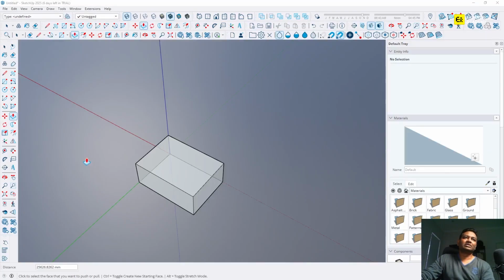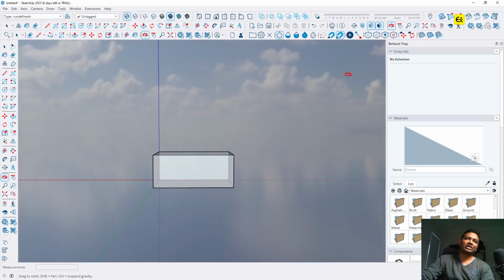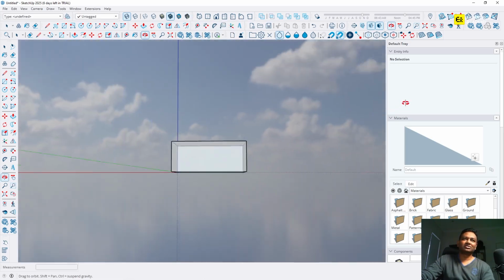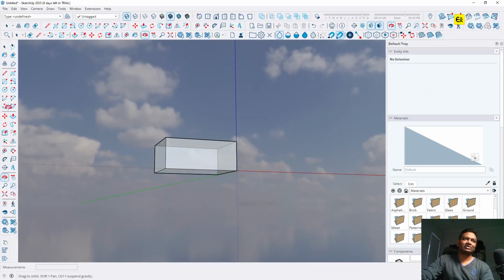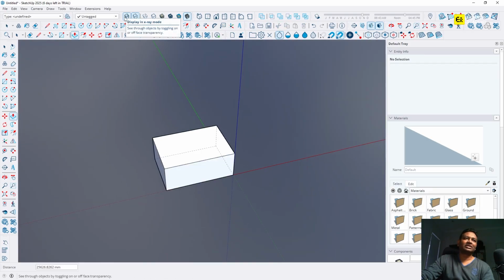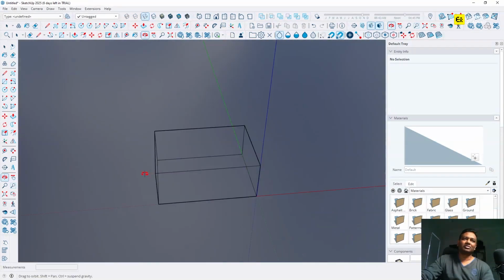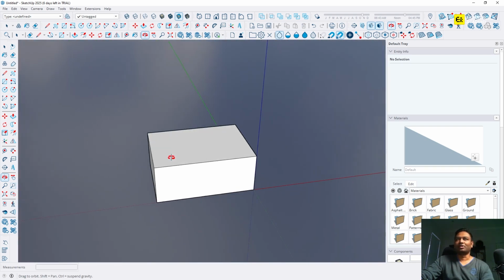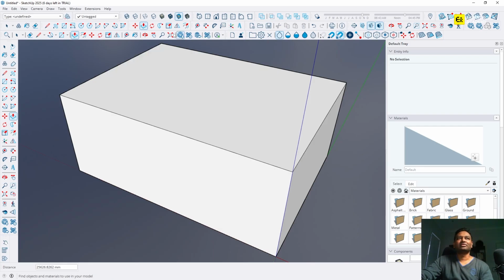SketchUp Visual Styles and Viewport Settings #05 | Beginner Tutorial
In this video, we explain Visual Styles and Viewport Settings in SketchUp.

Understanding visual styles helps you control how your model looks, including edges, shading, shadows, and display modes. Viewport settings help improve presentation and workflow efficiency.

In this tutorial, you will learn:

• What visual styles are in SketchUp
• How to change display modes
• How to control edges, shading, and shadows
• Basic viewport configuration tips
• Practical workflow improvements

This video is part of the structured SketchUp training series. Watch from Episode 01 for proper flow.